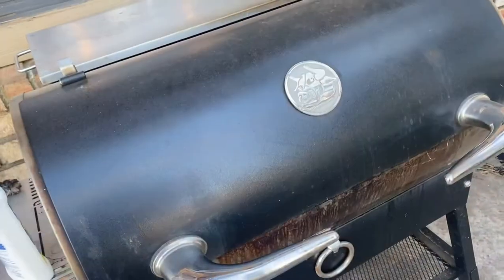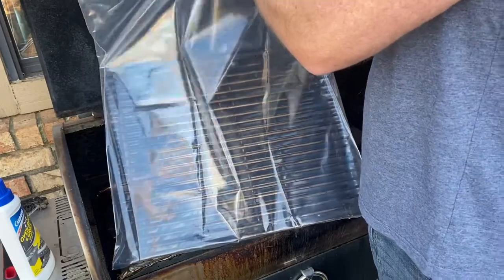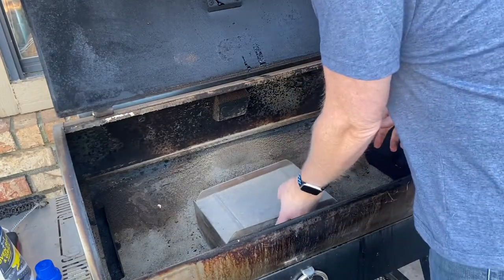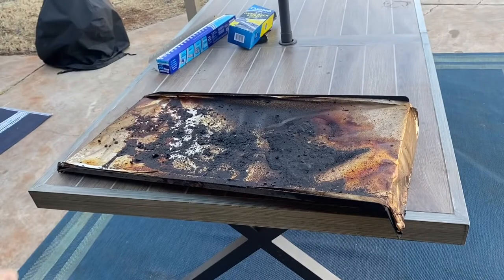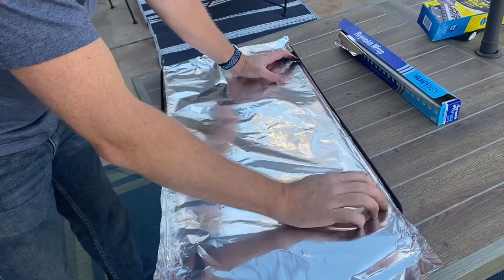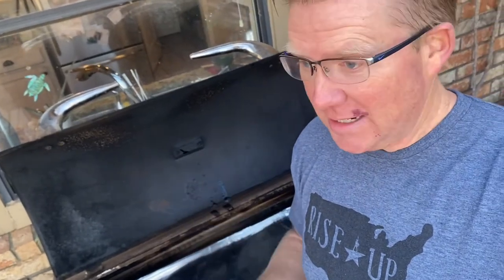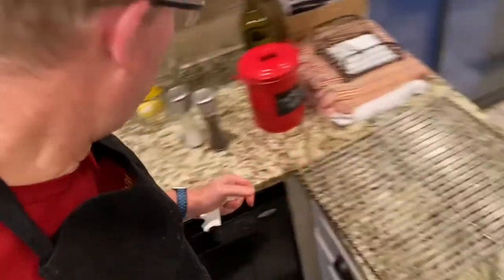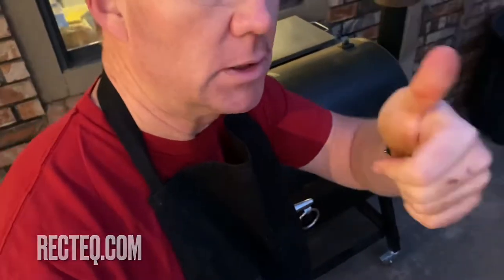Cleaning Smoker Grill Grates with an Overnight Soak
Cleaning your outdoor smoker or grill gates can be a pain but is very important. This is a 14 minute tutorial video on how I clean the VERY dirty grates periodically on my RecTeq RT-700 Bull smoker using the $13 "Carbona 2-In 1 Oven Rack & Grill Cleaner" from Amazon, which includes a bag so you can SOAK the grates overnight. The results are grill grates with softened black char you can wipe right off with a soapy sponge!

Music attribution:
Science For Hope by MusicLFiles